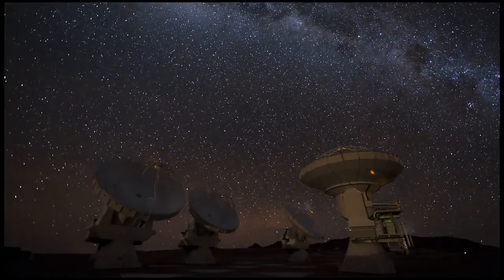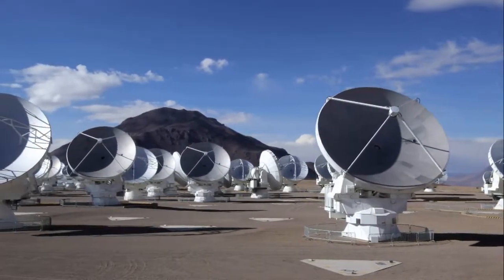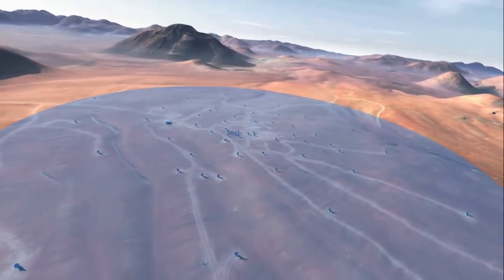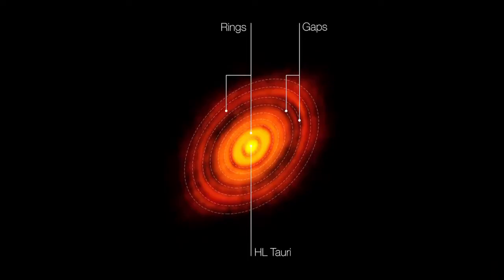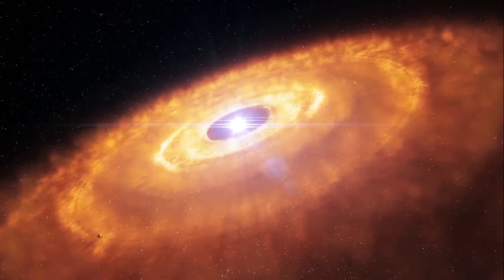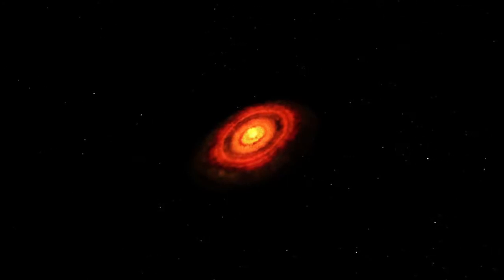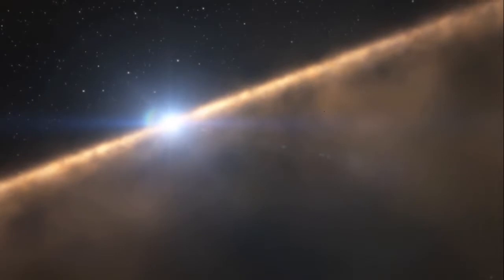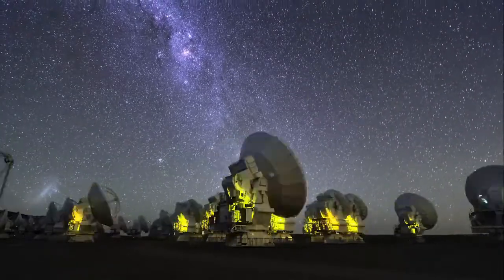Stunning New View of Planetary Genesis SpaceRip